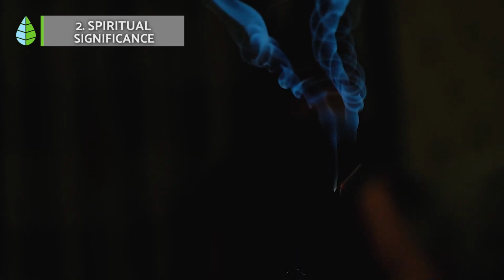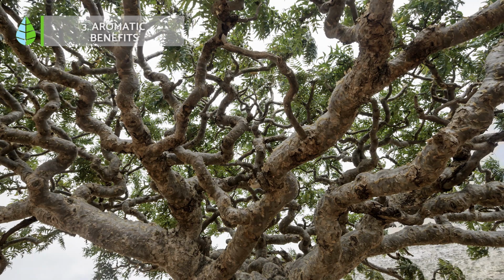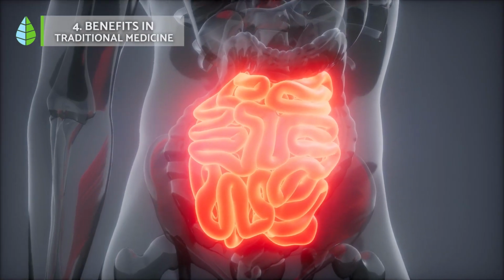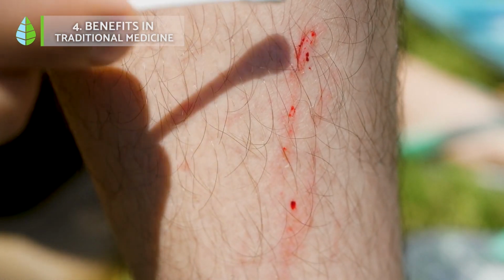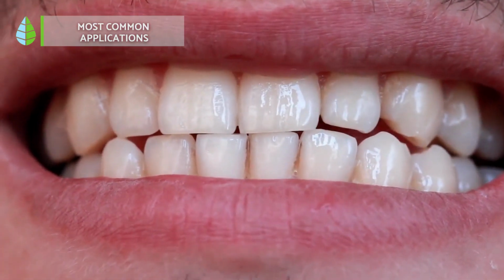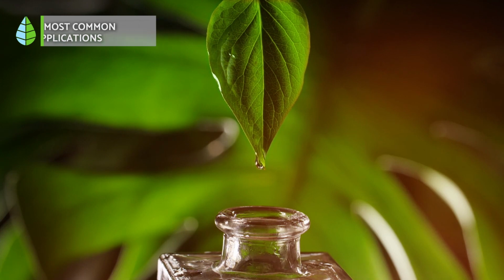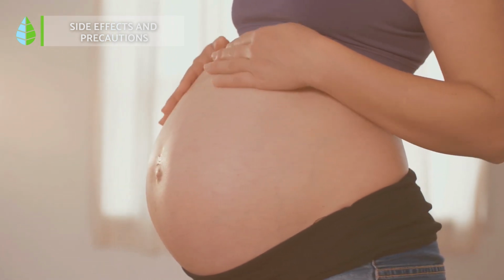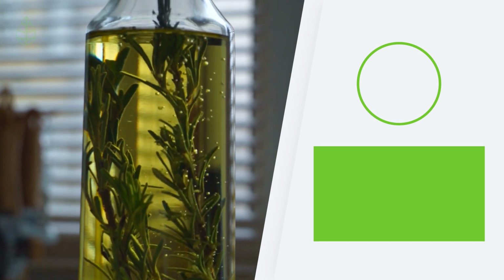BENEFITS of the INCENSE PLANT 🌿 (Properties, Uses and Contraindications)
✅ Are you curious about the uses of incense? In this video by thedailyECO on medicinal plants, we delve into the properties, benefits, uses, contraindications, and side effects of the incense plant. Discover the diverse advantages of incense and its potential benefits!

💚 INDEX 💚

00:00 Exploring the Benefits of the Incense Plant
00:12 Understanding the Properties of the Incense Plant
01:30 1. Therapeutic Benefits
01:57 2. Spiritual Significance
02:17 3. Aromatic Advantages
02:52 4. Benefits in Folk Medicine
03:35 Diving into the Most Common Uses
04:21 Unveiling Side Effects and Contraindications